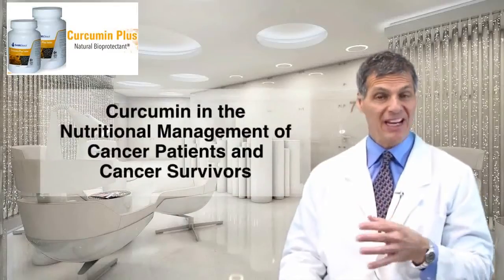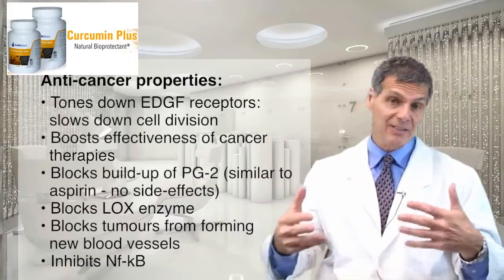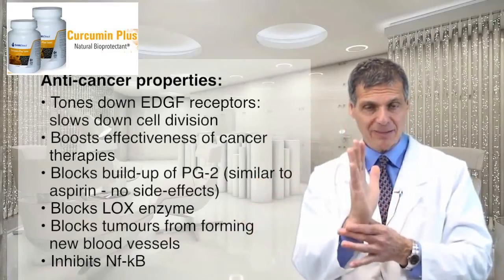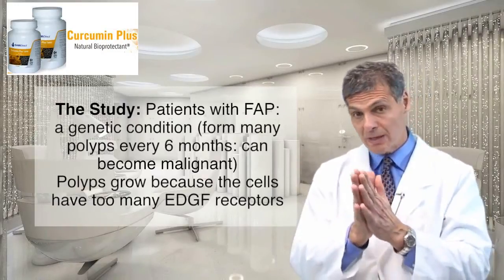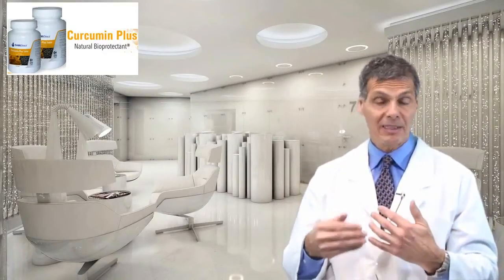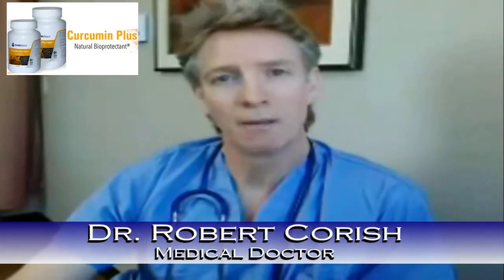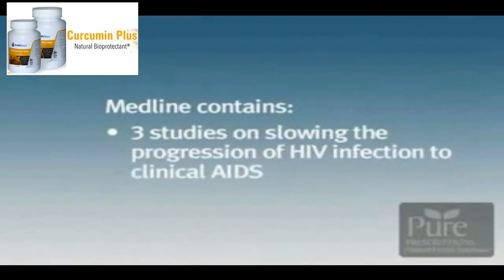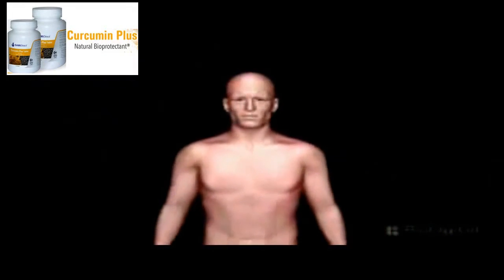My Edited Video